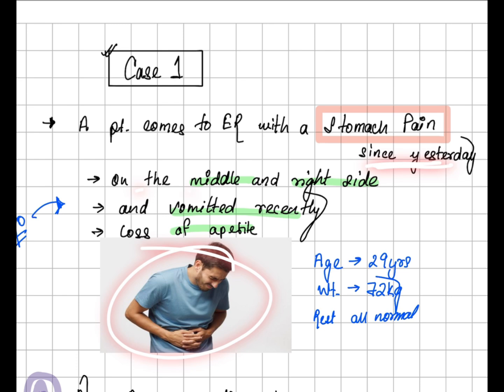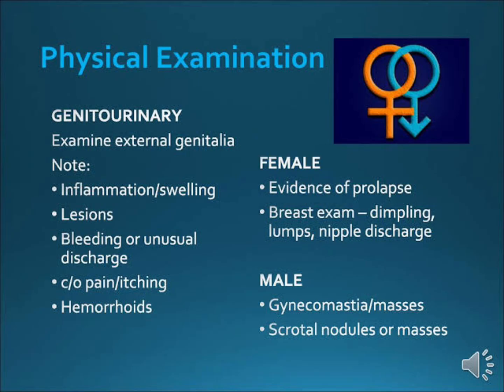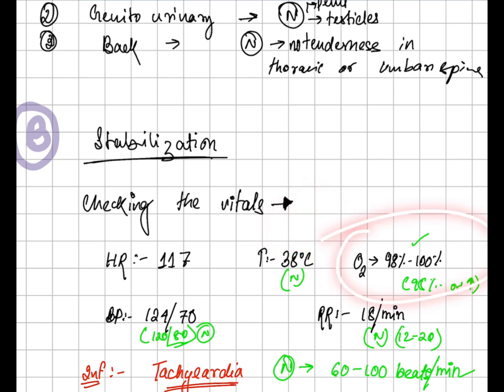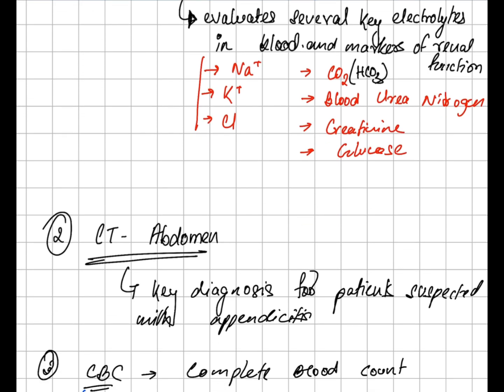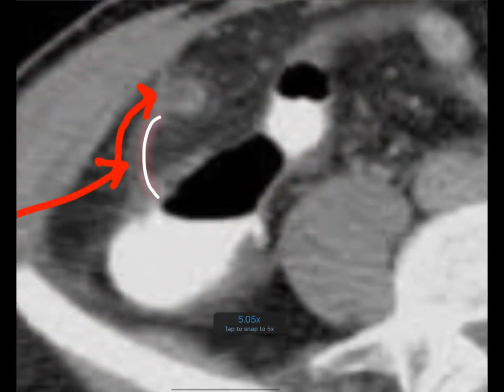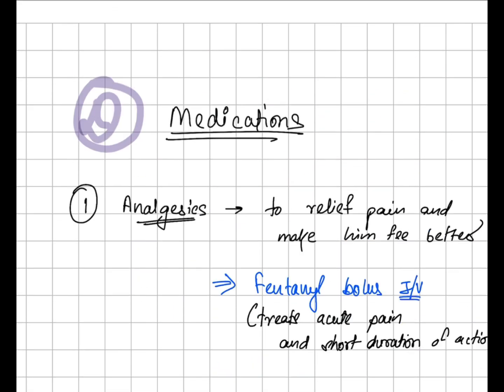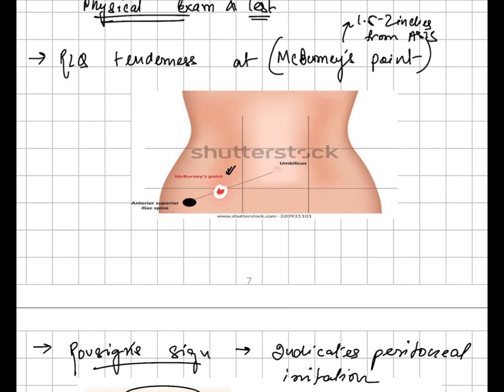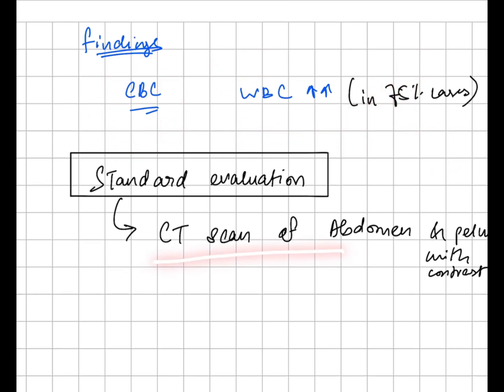CLINICAL CASE DIAGNOSIS:- EPISODE 1